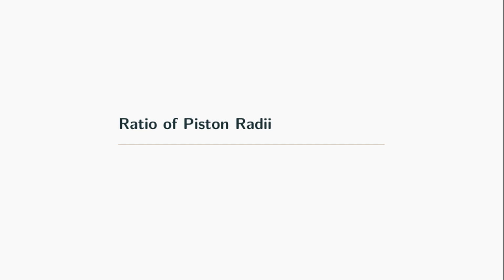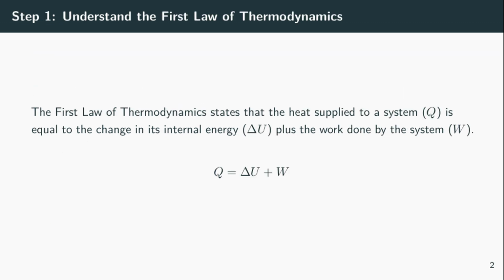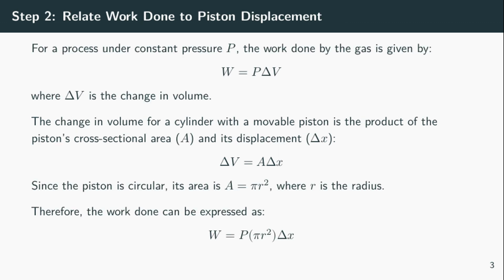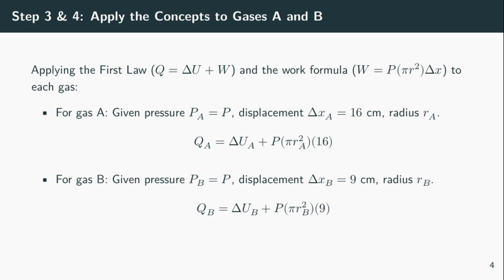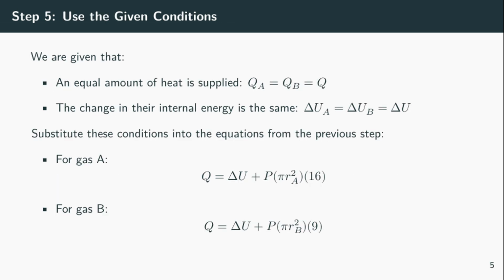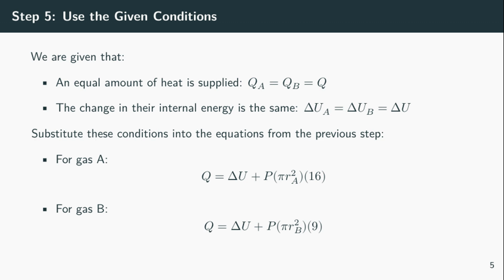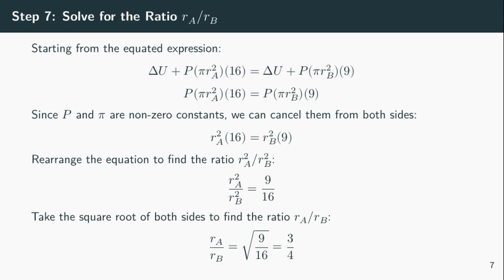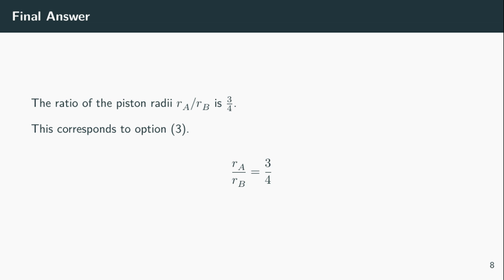[SOLVED] NEET 2025 Physics | Ratio of Piston Radii | Important Concept & Questions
Understand the application of Pascal's Law by solving this problem on the ratio of piston radii in a hydraulic system. This video provides a detailed, step-wise solution to help you master the concept.